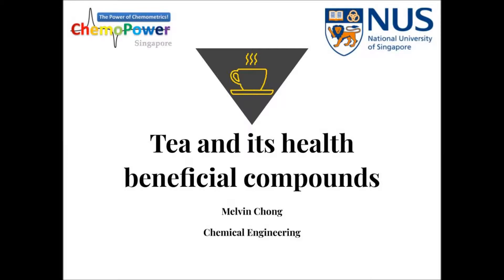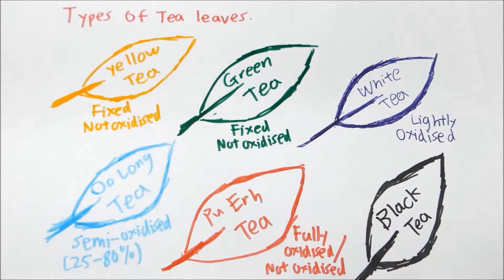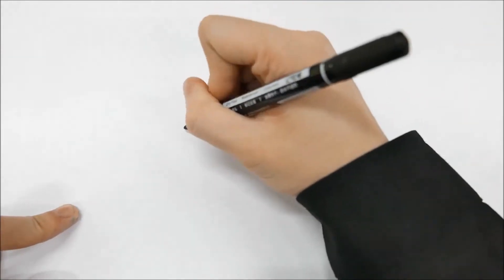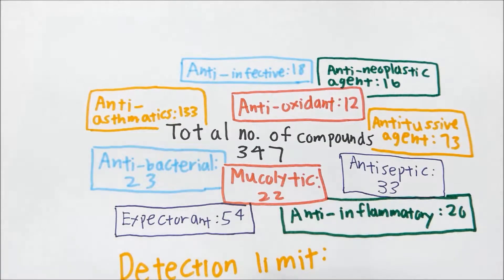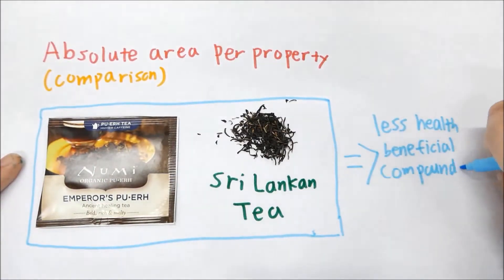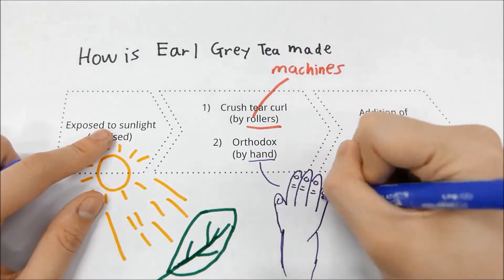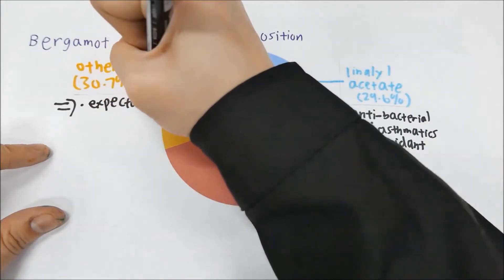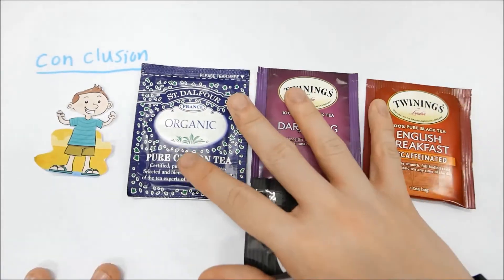Benefits of Drinking Tea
Tea is often a times used as a beverage between meals, and it is said to have many health benefits. However, do all types of tea bring the same health benefits, will drinking different types of tea helps tackle different kinds of illnesses? Allow us at ChemoPower to take you through this journey to uncover the underlying factor behind these health properties of tea!

茶通常被用作两餐之间的饮料，并且据说拥有许多健康益处。但是实际上所有类型的茶都有相同的健康益处吗？是否喝不同类型的茶有助于缓解各种疾病呢？让ChemoPower为您解答所有疑虑，揭示茶叶这些健康特性背后的潜在因素!